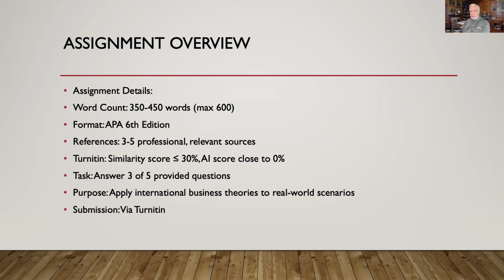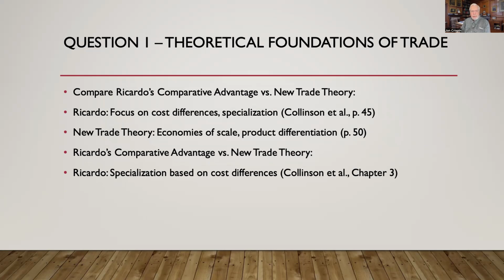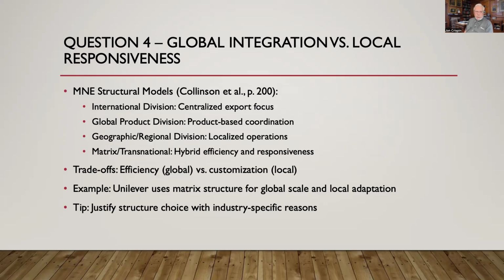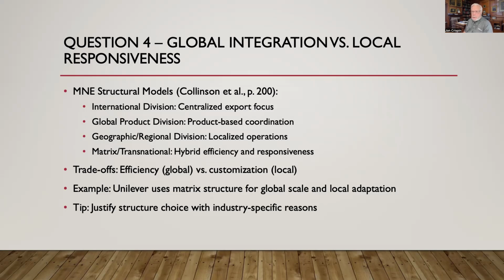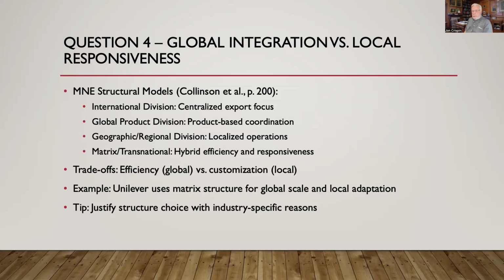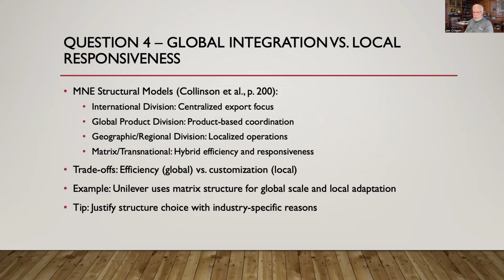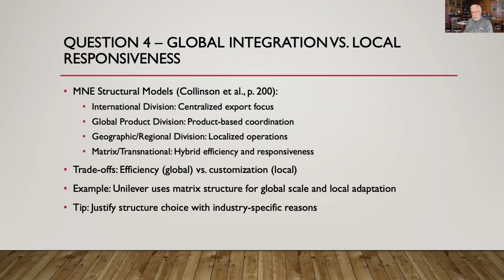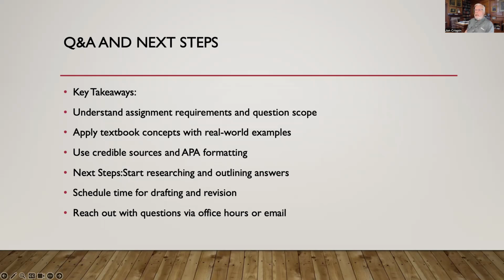LM407 Week 5 MidTerm video1938851368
Dr. Crispin introuduces his LM407 International Business class to the Week 5 Mid Term Review.